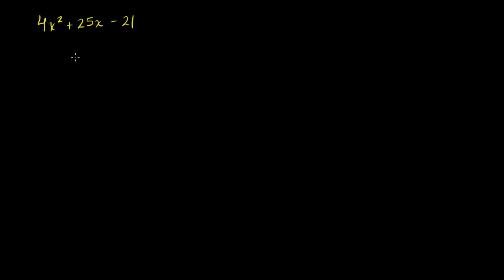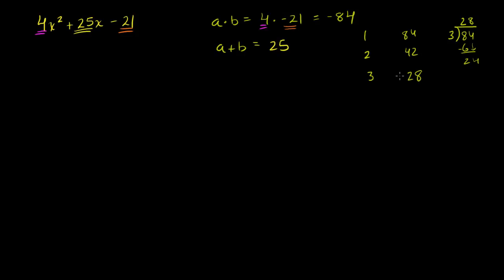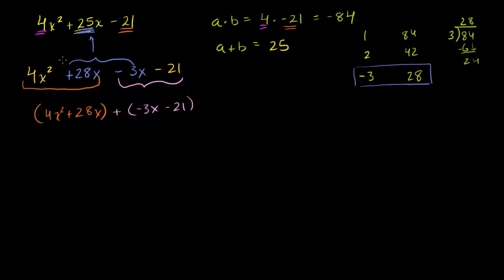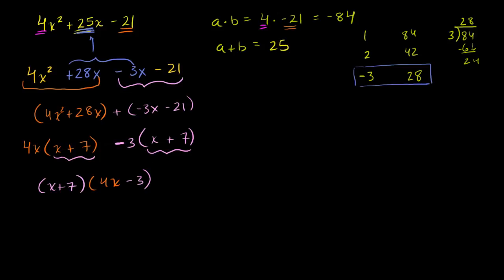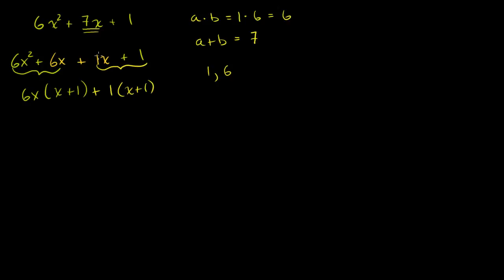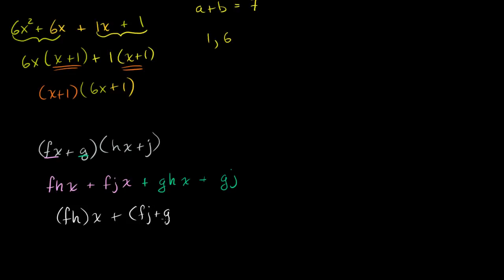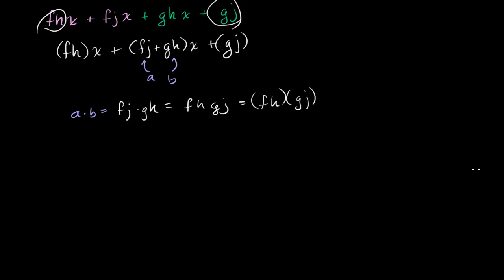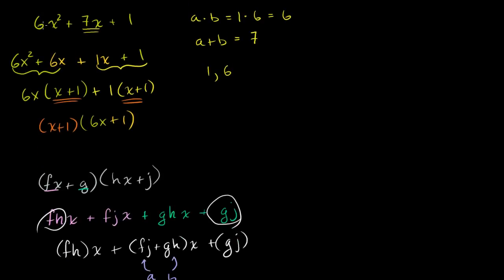More examples of factoring by grouping | Algebra I | Khan Academy